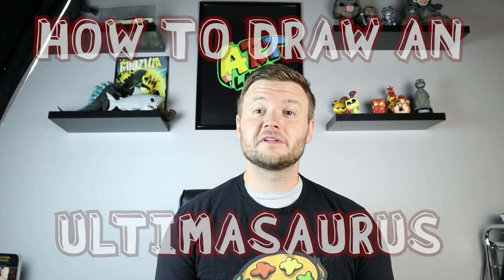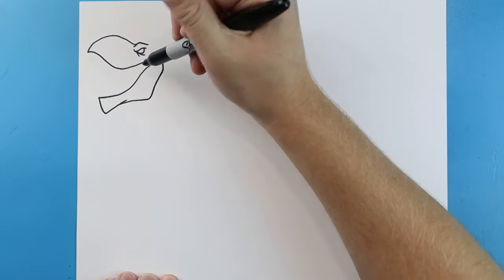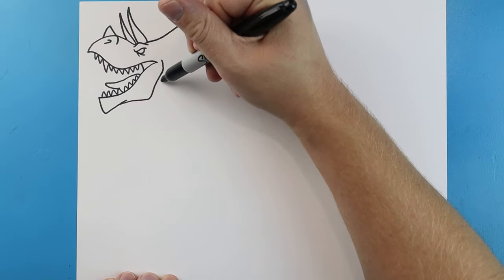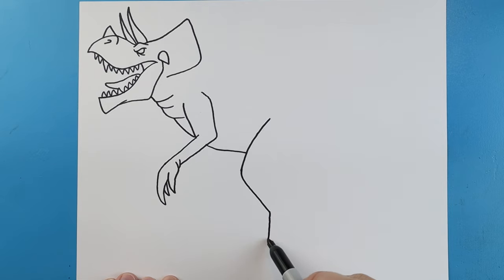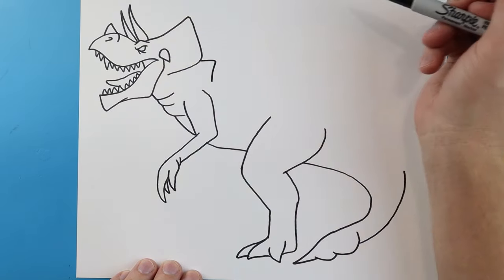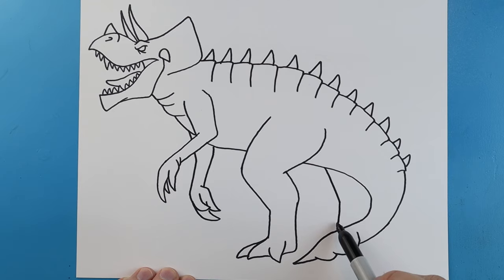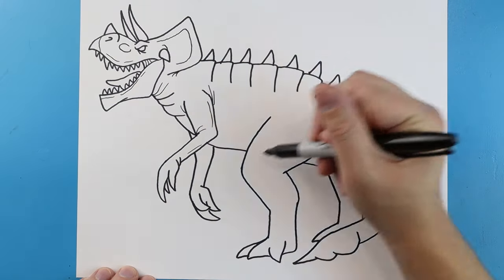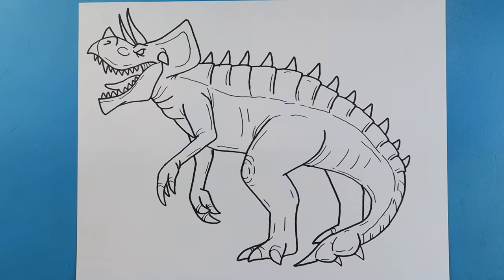How to Draw an ULTIMASAURUS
Step by step video on how to draw an ULTIMASAURUS!!!